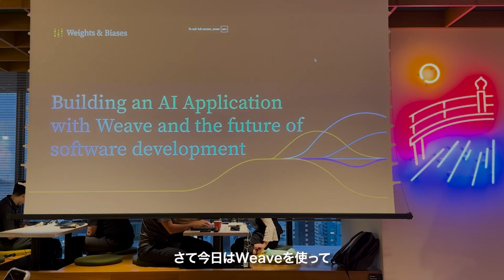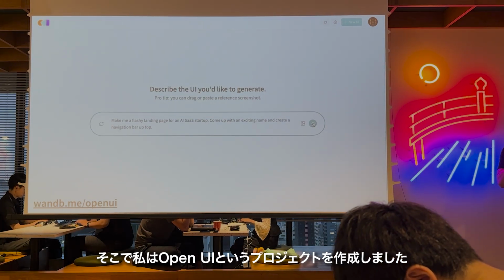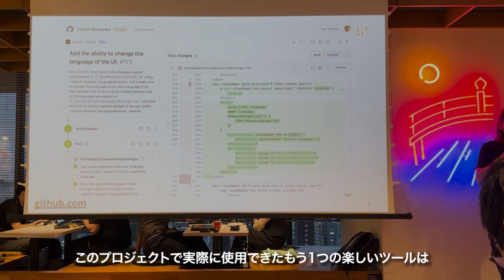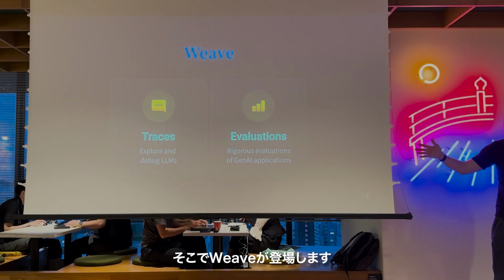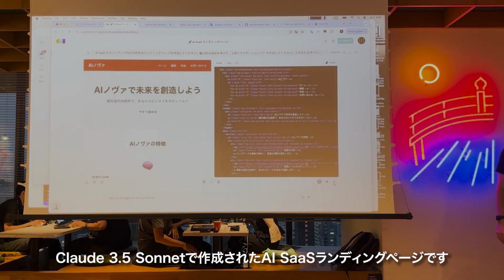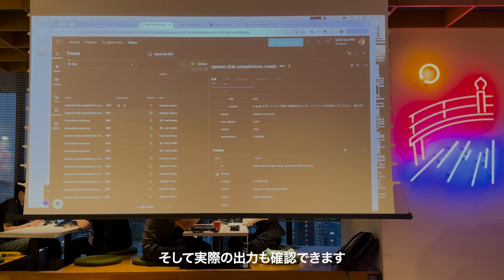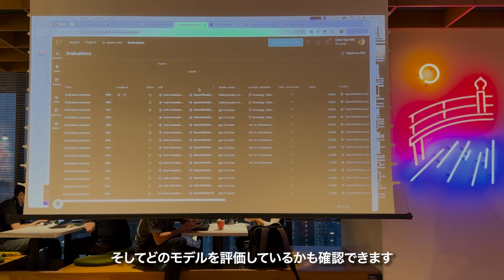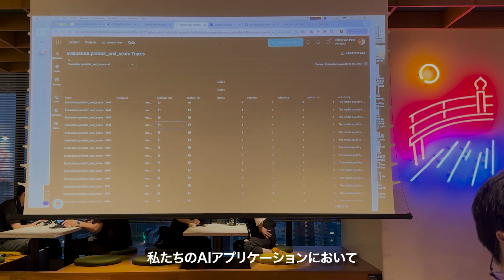「生成AIがもたらすソフトウェアエンジニアリングの未来」 by Chris Van Peltさん【W&Bミートアップ#14】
ミートアップ概要
Weights & Biasesの共同創業者でありCISOのChris Van Peltが来日し、「生成AIがもたらすソフトウェアエンジニアリングの未来」をテーマに講演を行います。 また、今回のミートアップでは6月末に発表を予定しているNejumi LLMリーダーボード3の解説を行います。このアップデートでは世界的にAIの安全性や倫理性への関心が高まっていることを受け、LLMの安全性評価に焦点を当てた新しい評価項目を追加します。Nejumi LLMリーダーボード3については、弊社エンジニア鎌田より詳細をご説明いたします。 さらに、今回のアップデートで追加された制御性評価のためのデータセット、LCTG Benchの開発者である株式会社AI Shiftの栗原 健太郎さんと毒性評価データセットの開発者であるLINEヤフー株式会社の林 和弘さんからもLLM安全評価の最前線からお話をいただく予定です。

講演内容「生成AIがもたらすソフトウェアエンジニアリングの未来」
AI技術がますます高度化し、ワークフローに統合されるにつれて、ソフトウェアエンジニアの役割と責任は大きな変革を遂げることが予想されます。この講演では、生成AIを使ったUIエレメントを生成するOpenUIプロジェクトの開発における私自身の経験を通じてこのトピックについて話し、将来のエンジニアがこの新しいパラダイムで必要とするツールについて議論します。